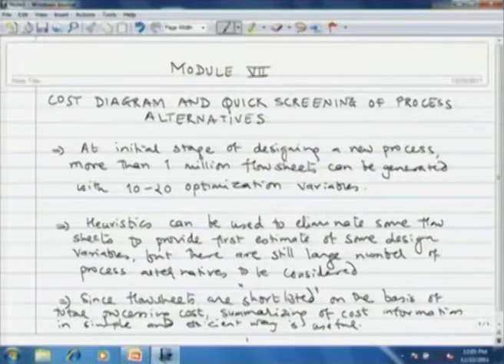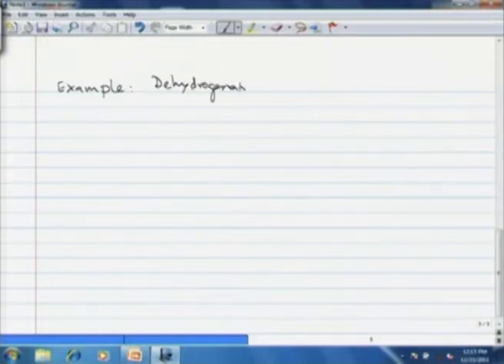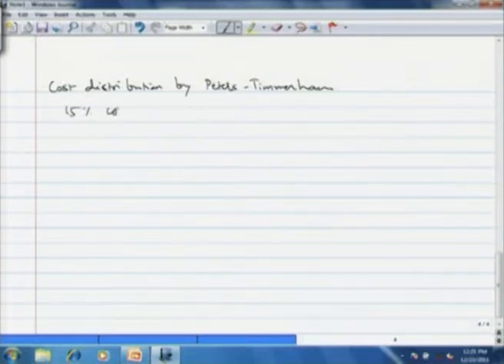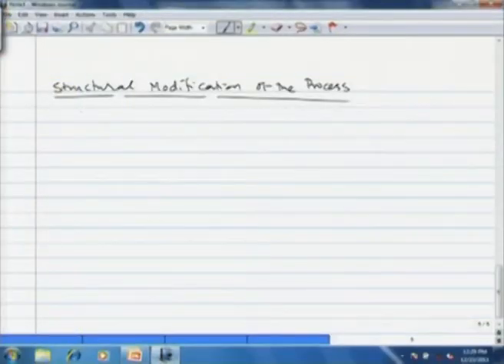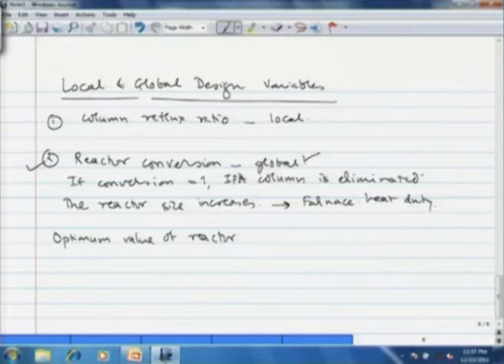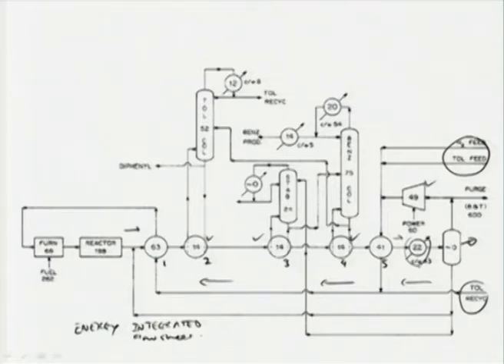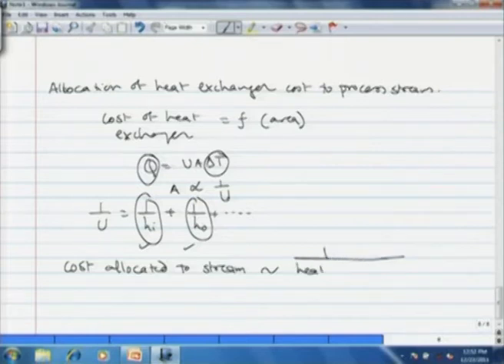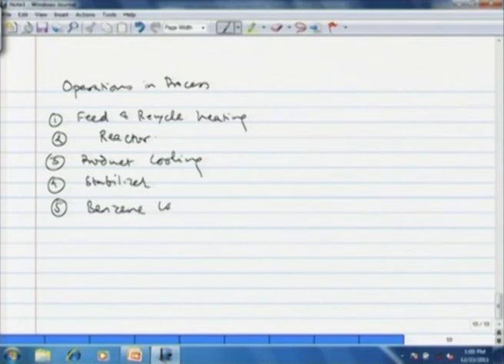General Concepts & Principles and Cost Allocation Procedure